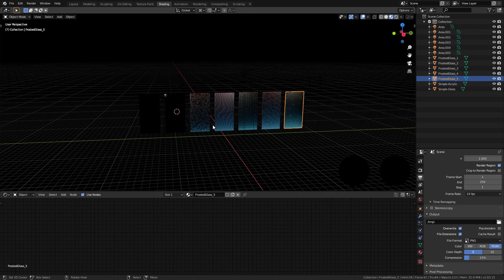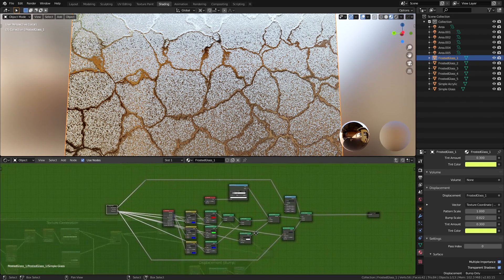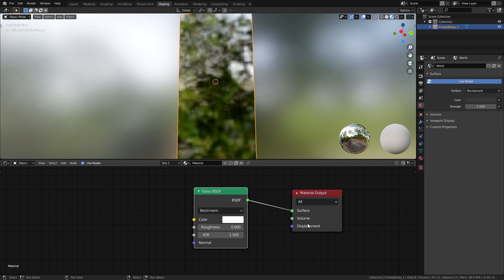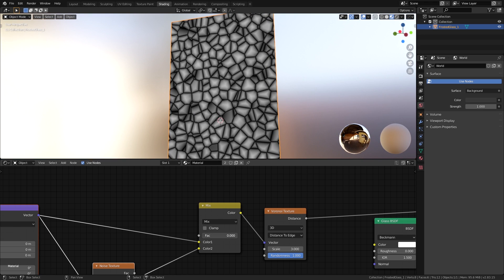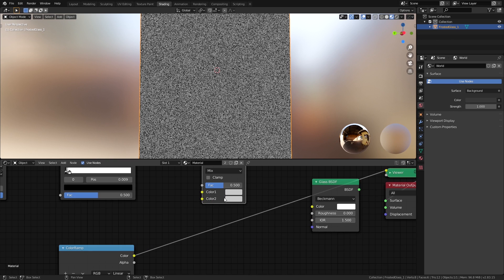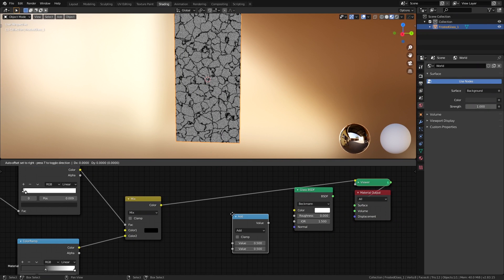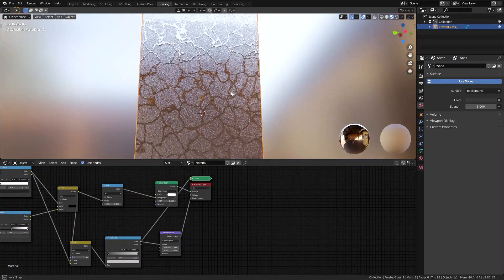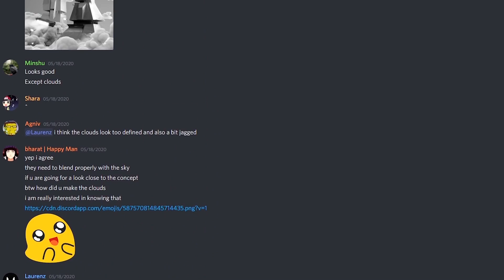How to make Procedural Frosted Glass in Blender 2.8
Resources:-

Links:-

PC Specs-

Old PC (the laptop that I used to make this)